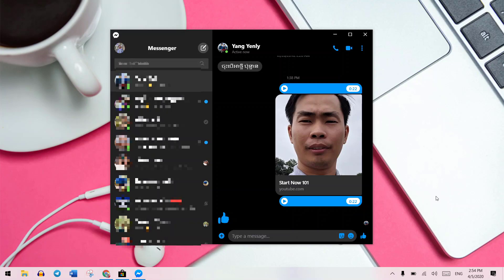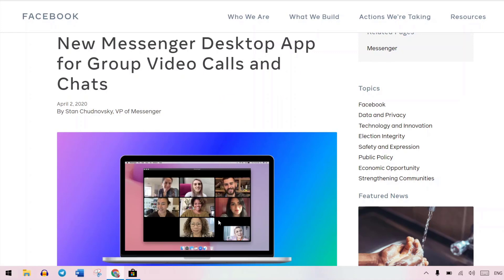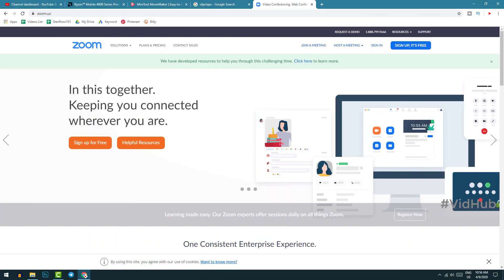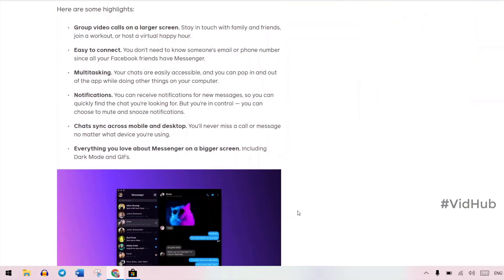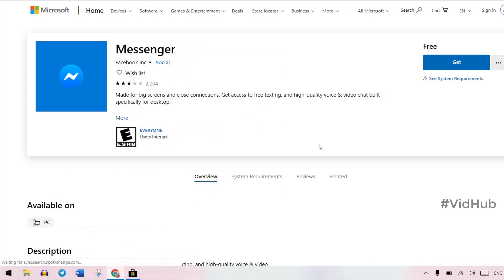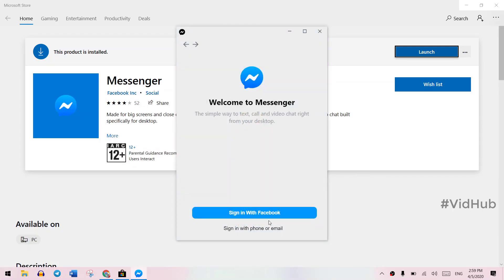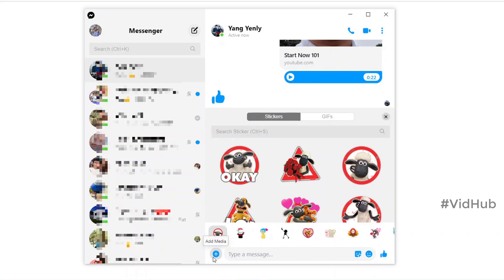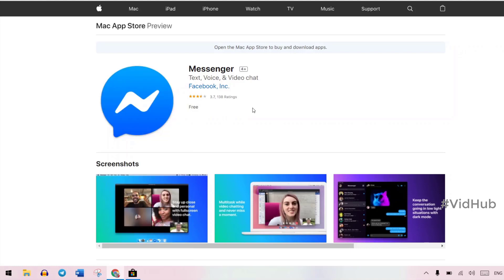How to install Facebook Messenger Desktop on PC or Mac - New Messenger for video call | VidHub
Facebook Messenger rooms now allow us to video call up to 50 people on the big screen. In this video, I show how to install Facebook Messenger Desktop on PC or Mac - New Messenger for video call

Facebook Messenger is an American messaging app and platform developed by Facebook, Inc. Originally developed as Facebook Chat in 2008 [Wikipedia]

❓ Question:  What is your favorite video call application?

Note: Video clip and audio in this video which takes from about.fb.com. I am not own that clip or audio.